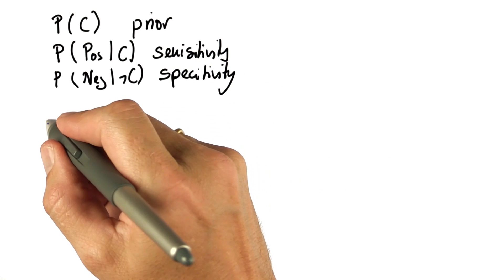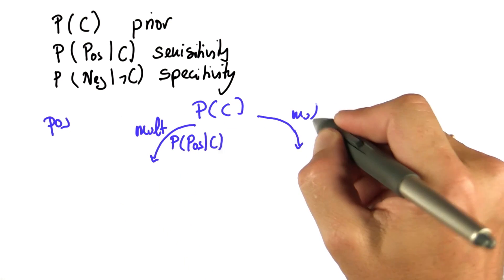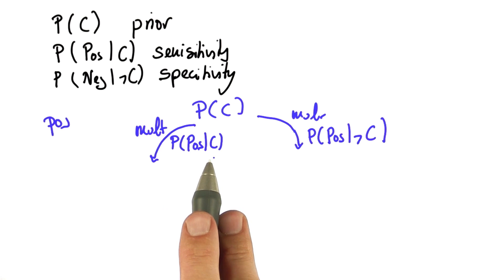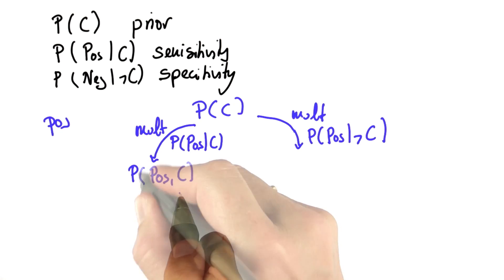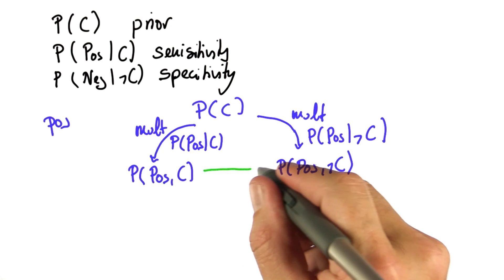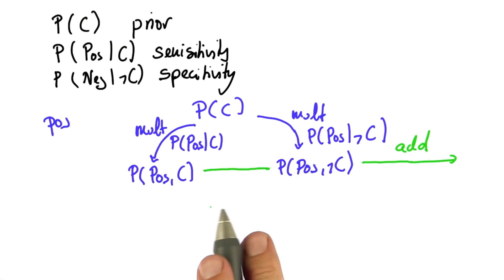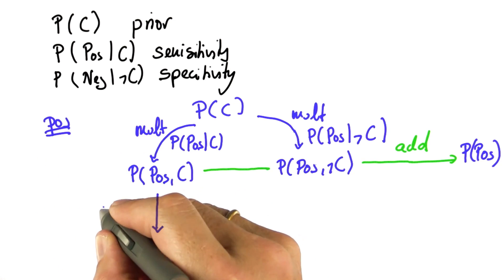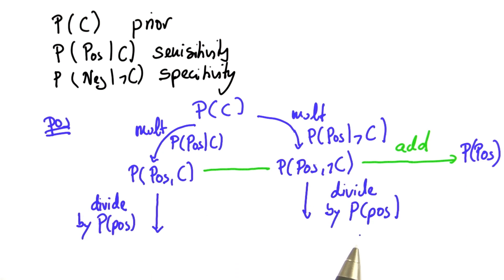Bayes 법칙 다이어그램